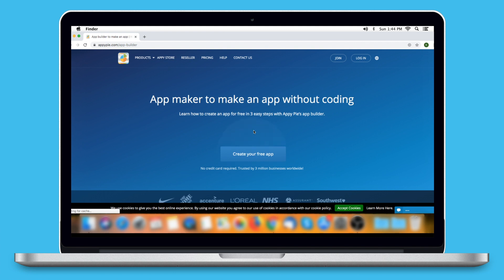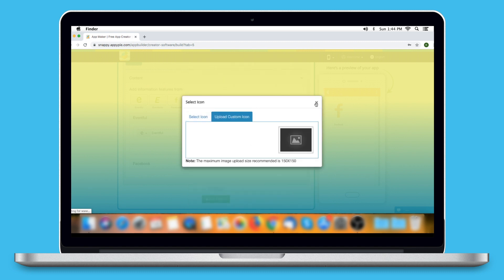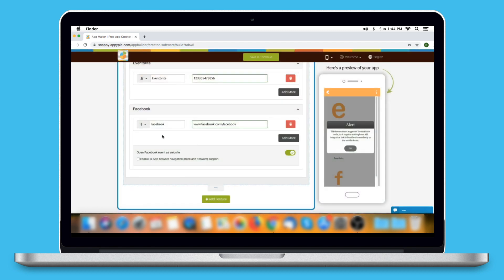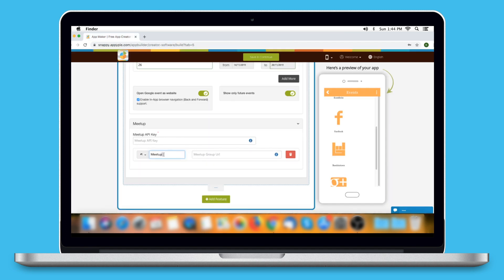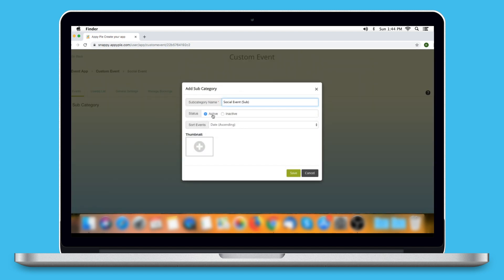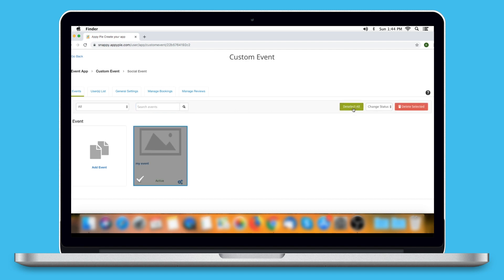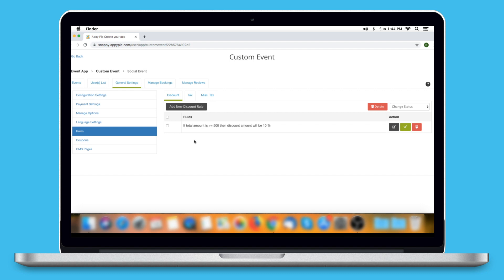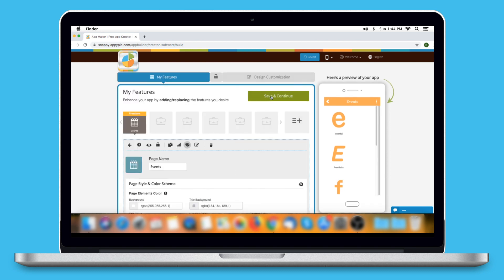How to make an event app using Appy Pie's No-Code Platform? - Lesson 40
From DJs and radio jockeys to event organizers and local bands, everyone is using event apps to easily organize their events and reach out to their audience. With an event app, they can not only send scheduled messages, teasers, newsletters and reminders to their users, it can also help them save a lot of money and time involved in printing leaflets or booklets for their event.

Get an event app and make your event organizing process a piece of a cake!

Watch Learn with Appy Pie edition till the end and find out how you can create your own Event app for Android and iOS without any coding!!!